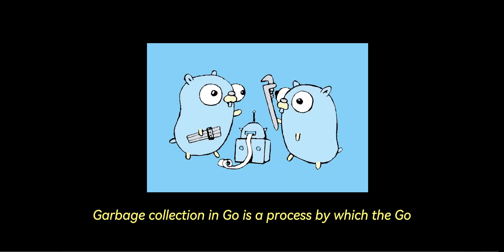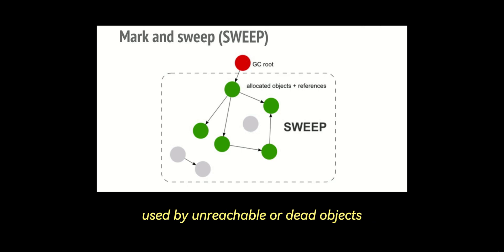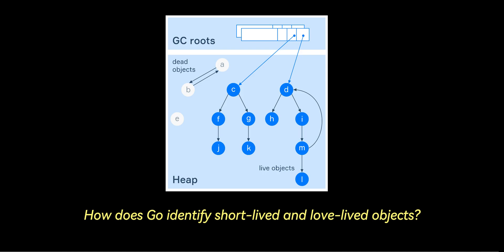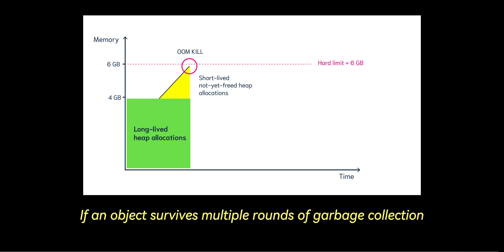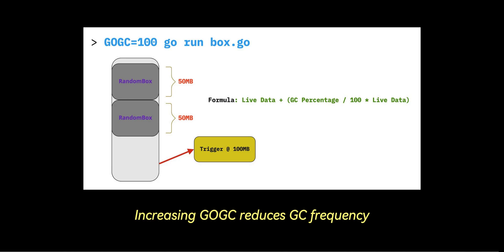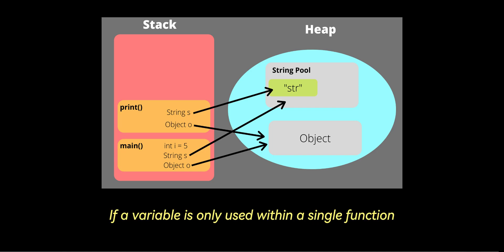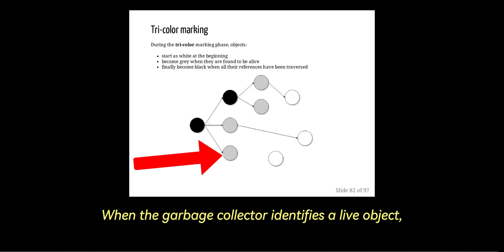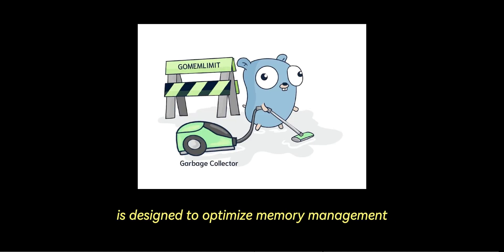Why Go's Garbage Collection is a Game Changer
Join us as we explore Go's powerful garbage collection system! From understanding how Go manages short-lived and long-lived objects to the inner workings of the mark-and-sweep and three-color marking algorithms, this video provides a clear breakdown of how Go keeps applications fast and memory-efficient.